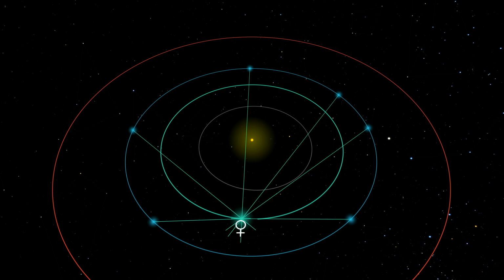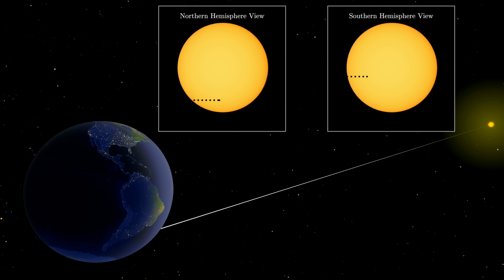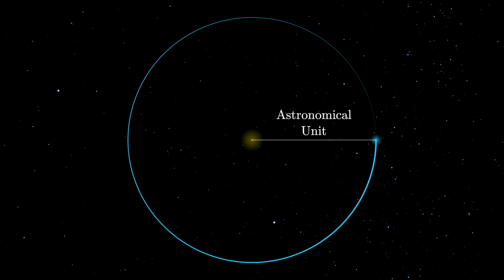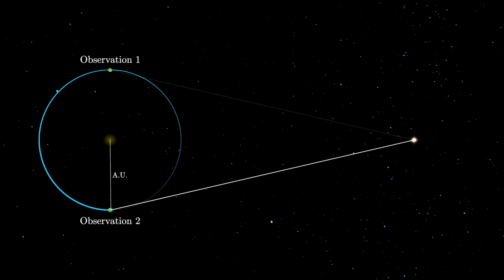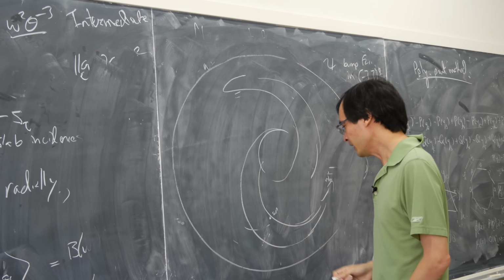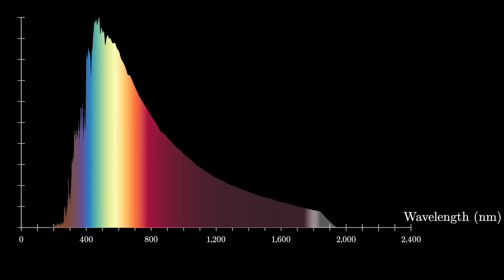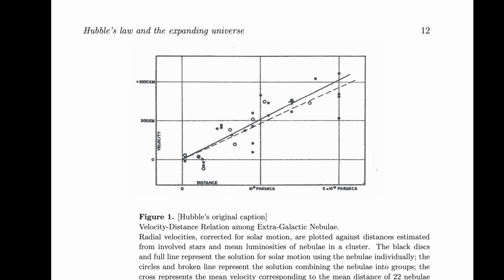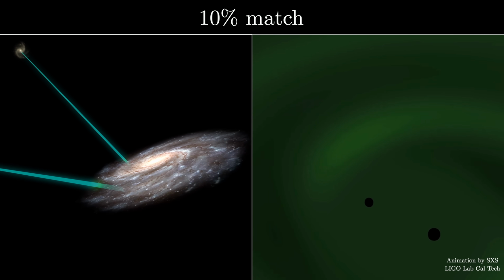Terence Tao continuing history’s cleverest cosmological measurements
How we know the distances to the planets, stars, and faraway galaxies.

An equally valuable form of support is to simply share the videos.

Terry and his collaborator Tanya have an Instagram about the cosmic distance ladder

Several of the great cosmological animations where by Paul Dancstep

Timestamps:
0:00 - Intro
1:04 - Distance to Venus
7:30 - Speed of light
10:08 - Nearby stars
13:20 - The Milky Way
18:14 - Nearby Galaxies
19:44 - Distant Galaxies
22:42 - Lingering mysteries

The music is by Vincent Rubinetti.

3blue1brown is a channel about animating math, in all senses of the word animate. If you're reading the bottom of a video description, I'm guessing you're more interested than the average viewer in lessons here. It would mean a lot to me if you chose to stay up to date on new ones, either by subscribing here on YouTube or otherwise following on whichever platform below you check most regularly.